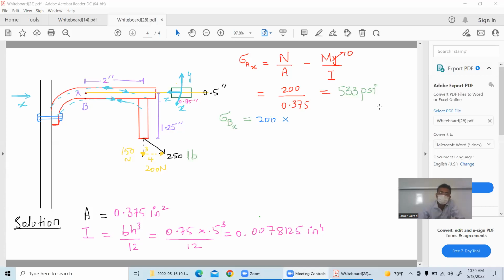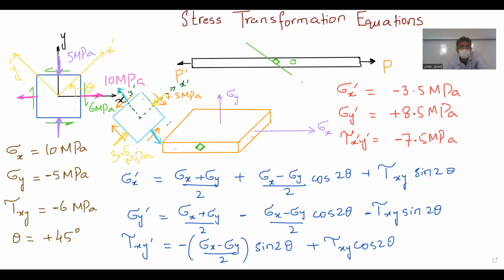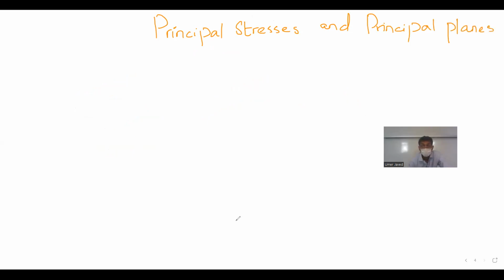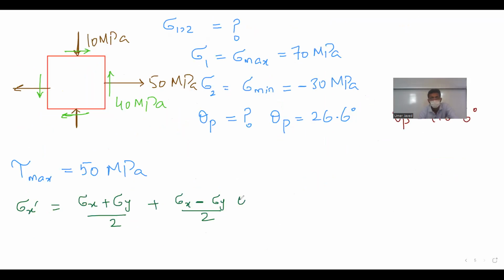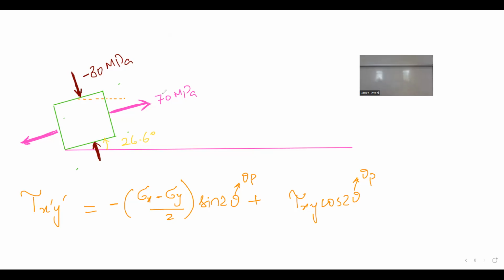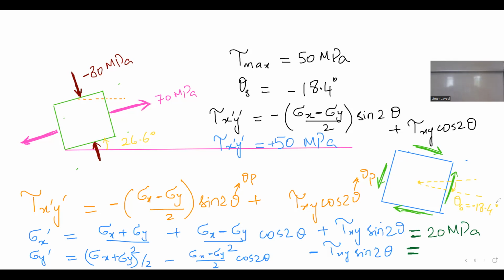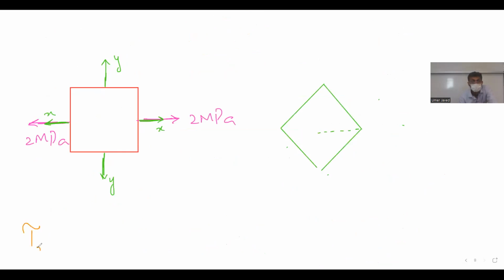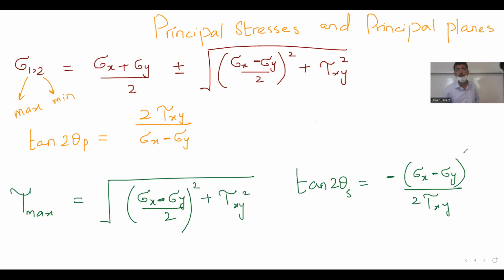22-Stress Transformation equation for plane stresses-Mechanics/Strength of Material-Solid Mechanics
Stress Transformation Equations for two dimensional plane stresses